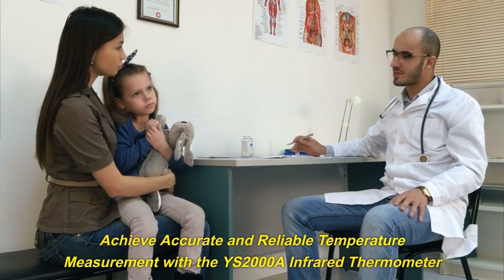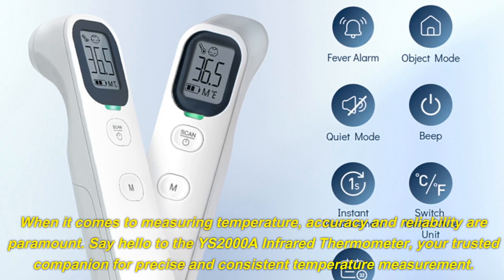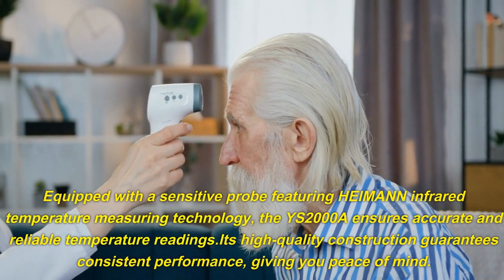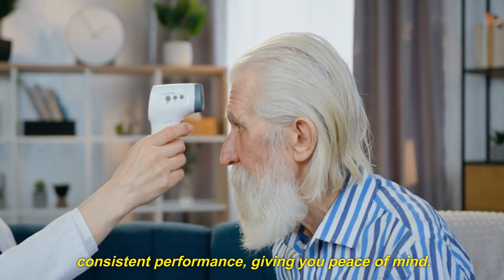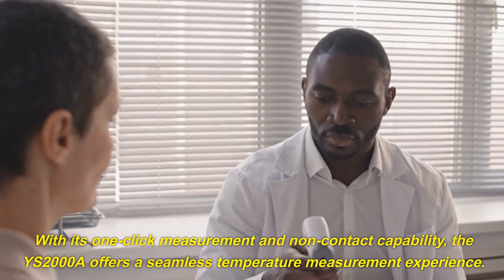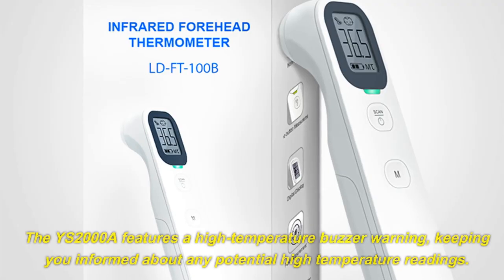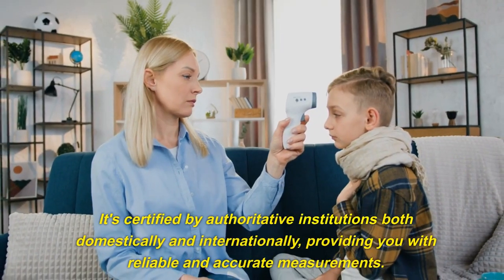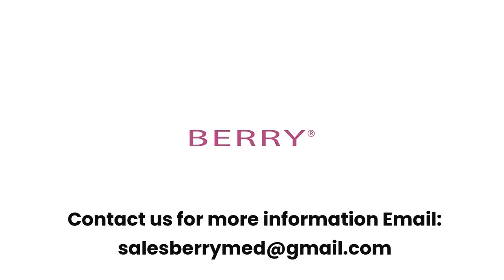Achieve Precision in Every Reading: YS2000A Infrared Thermometer - A Beacon of Reliability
In the quest for precision and consistency, the YS2000A InfraredThermometer stands out as your go-to device. Engineered with the advanced HEIMANN infrared temperature measuring technology, it guarantees accurate and reliable temperature readings each time. With its easy one-click measurement, non-contact feature, and an optimal 15-degree slant angle, this thermometer redefines ease and comfort. The high-temperature buzzer warning system ensures your safety by alerting you to any unusually high readings.